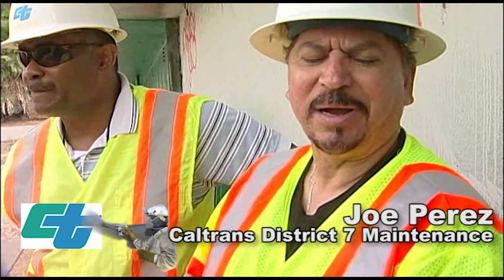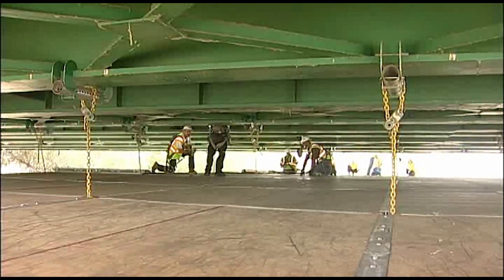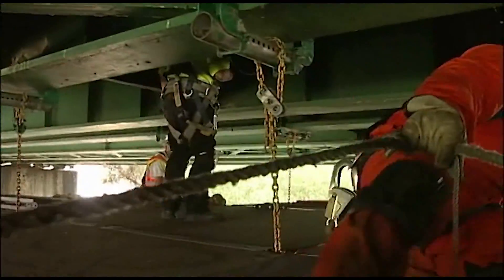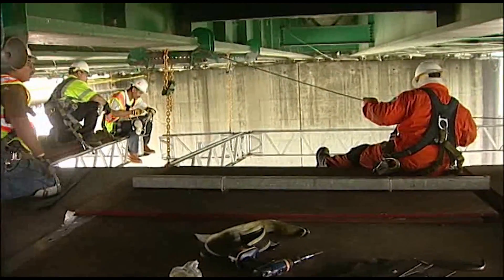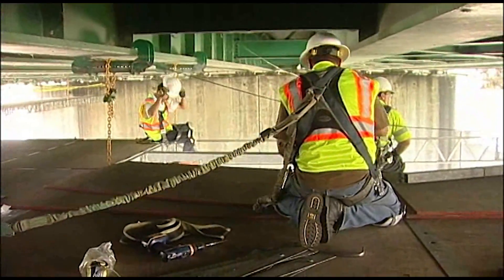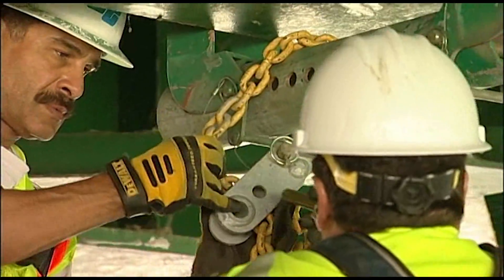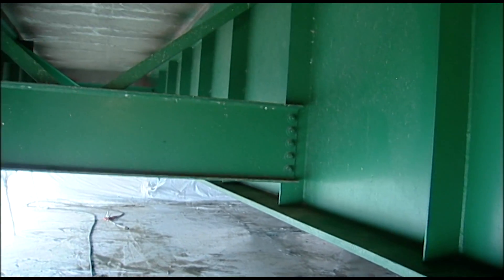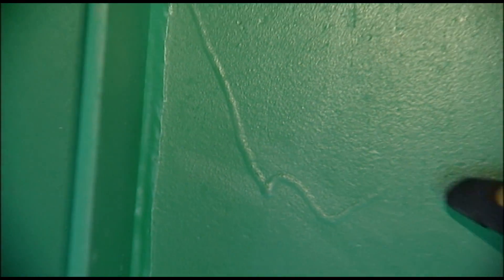Structural Steel Painter Travelling Crew District 7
Find out how we paint our bridges, it happens right underneath you.

Structure Maintenance and Investigations

Structure Maintenance and Investigations is responsible for managing the department's transportation structures. This includes performing bridge inspections in accordance with federal regulations on over 12,000 State Highway bridges and approximately 12,200 bridges owned by local government agencies, making structure work repair recommendations, determining the safe load capacity of all bridges, reviewing and approving encroachment permits and air space lease proposals involving structures, delivering plans, specifications and estimates for bridge maintenance on projects, and coordinating the protective coating work on over 800 state highway steel bridges.

Audio Description:
Steel Painter Travelling Crew District 7 Text